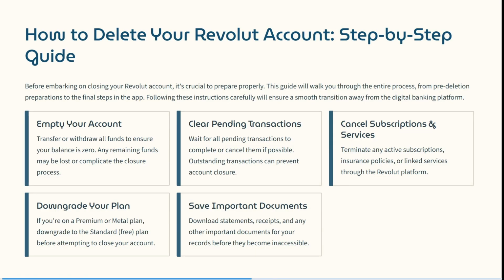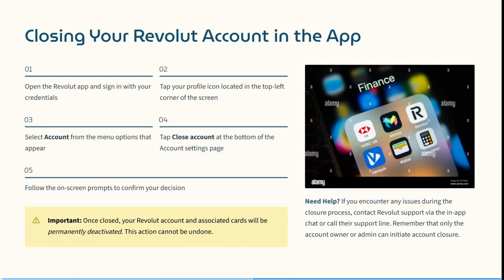How to Delete Your Revolut Account Fast and Easy! (2026)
In this video, "How to Delete Revolut Account," we provide a step-by-step guide on how to permanently close your Revolut account if you no longer wish to use the service. The tutorial explains everything from preparing your account by withdrawing remaining funds and canceling any active subscriptions or payments linked to Revolut. You’ll learn how to manage pending transactions and ensure no outstanding balances before proceeding with account deletion. We clearly detail the steps within the Revolut app to request account closure, including verifying identity to comply with security protocols. The video also covers common questions about what happens to your data after deletion, policies on account reactivation, and alternatives if you just want to temporarily deactivate the account. Additionally, we discuss potential reasons for account suspension or restrictions that differ from voluntary deletion. Whether you’re switching financial providers or simply want to tidy up your digital wallet, this clear walkthrough will guide you through the process of deleting your Revolut account safely and permanently.

In this video, I will show you how to delete your Revolut account. It's important to follow these fintech tips to ensure a smooth process when you how to close revolut account, including emptying your account and canceling subscriptions using the revolut app. Watch the revolut tutorial to learn more!